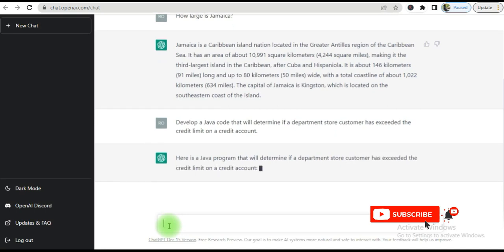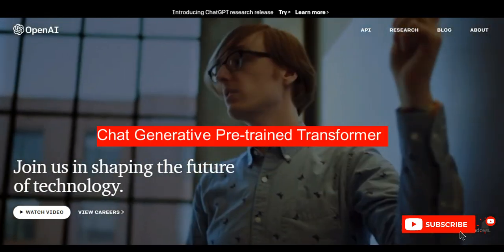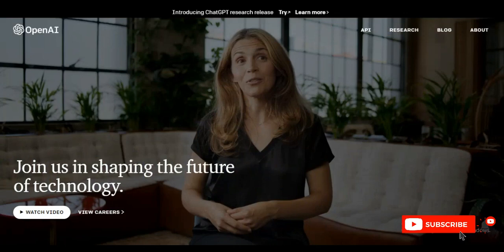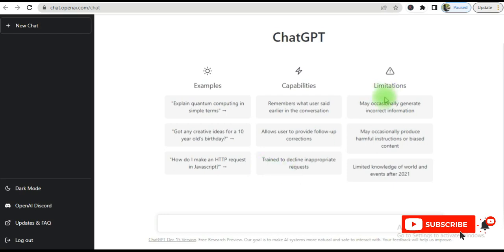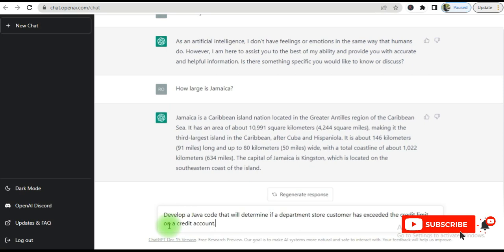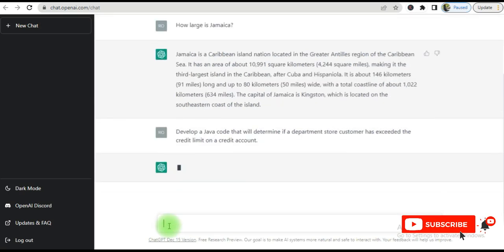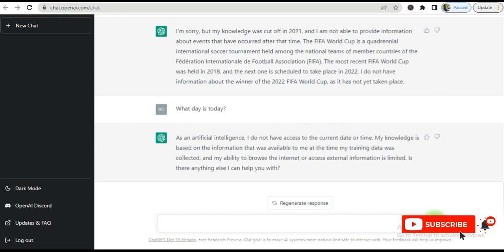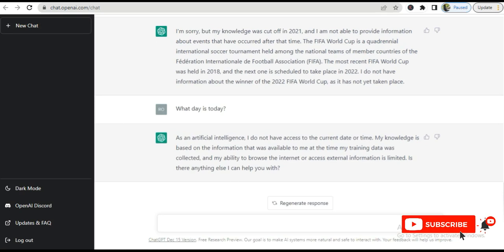ChatGPT Explained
In this tutorial I explain the new phenomenon: Chat GPT.